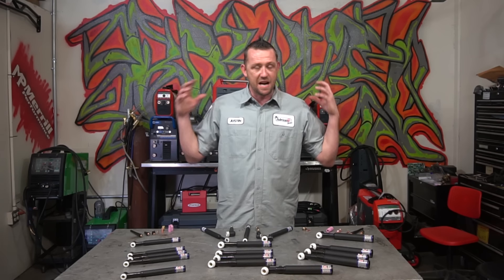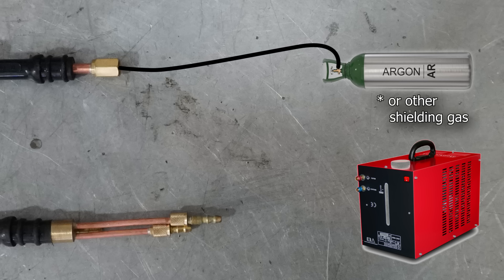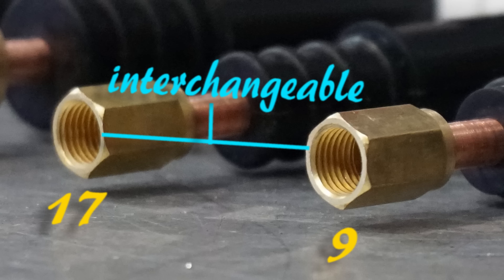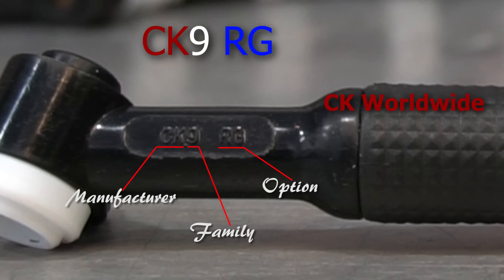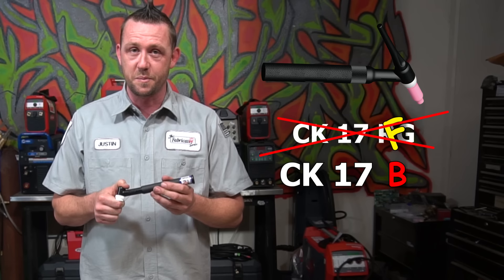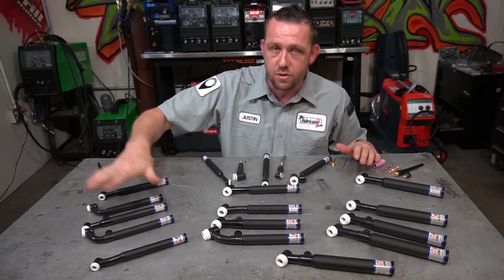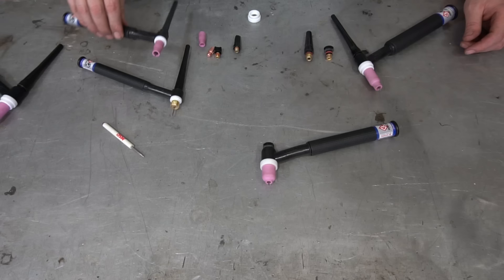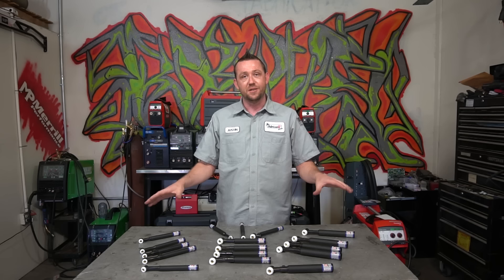TFS: All About TIG Torches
Who would have thought there is so much to learn about the very basics of TIG torches? In this special TIGSimple episode, Justin the Fabricator breaks down all the ins and outs of TIG torches.

TFS would very much like to thank CK Worldwide for providing the torches used in this episode. Yes, we use them all the time daily in the shop, and in our hands on TIG classes. They're the only thing that doesn't break.

No music - but a message for our die hard description readers and those looking for the answer...

 No, we were not paid to make this episode. We just believe in the product. It's that simple.